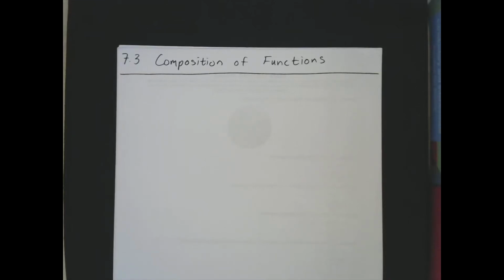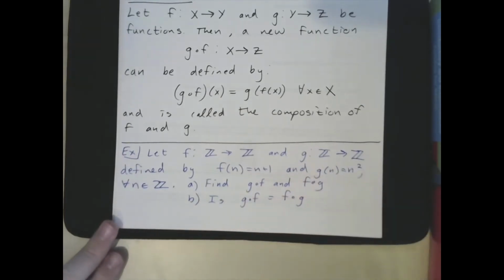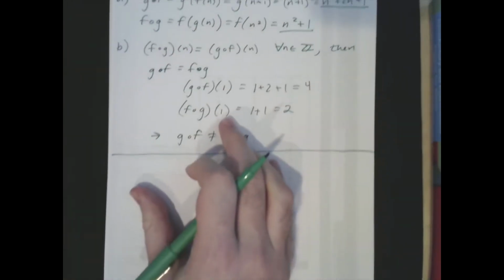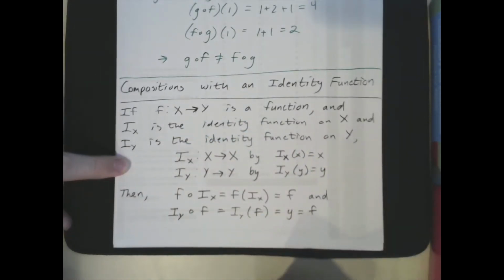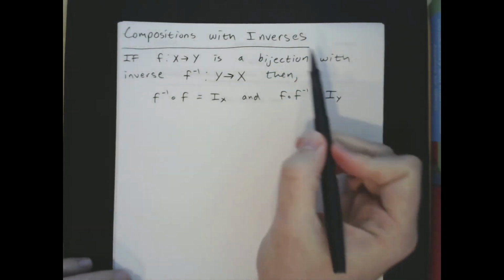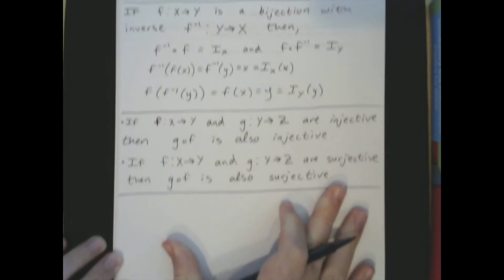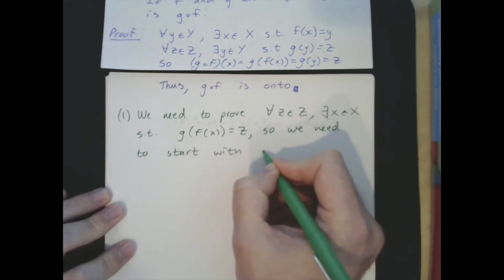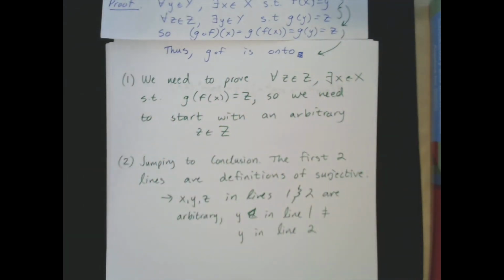Math 265 7.3: Compositions of Functions